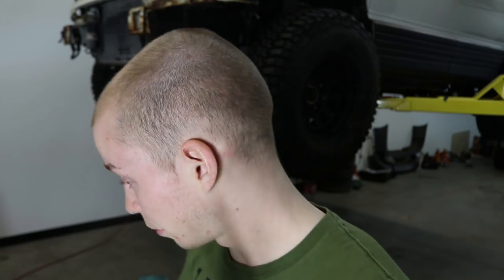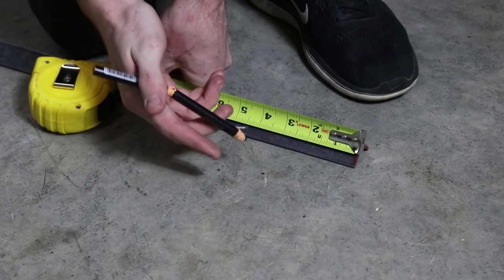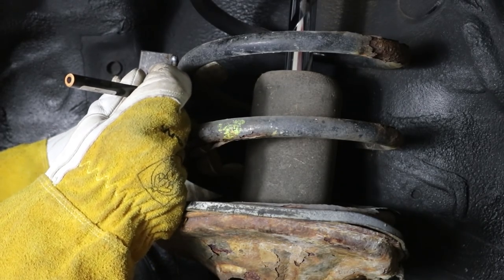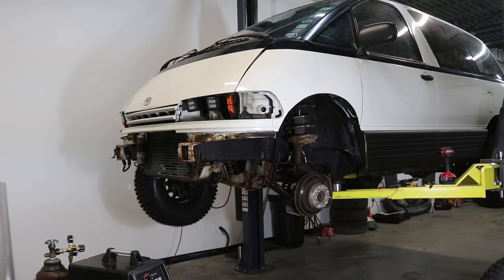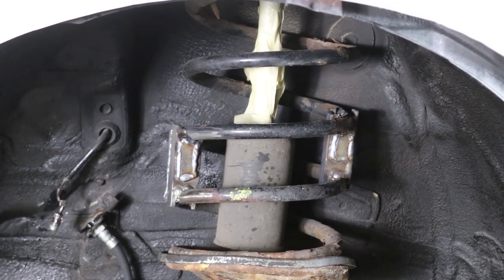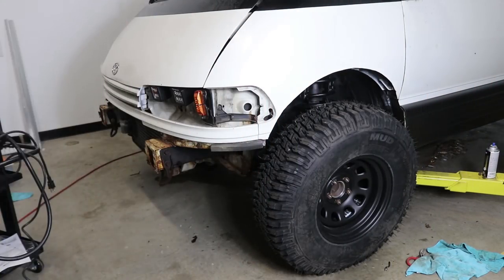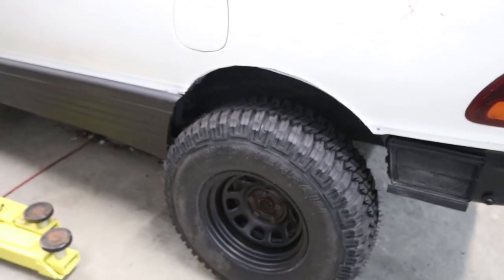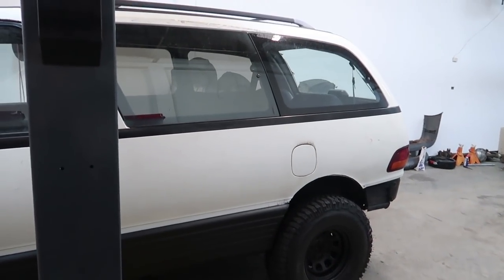The Easiest (and Sketchiest) Way to Lift Any Car for $10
Today I show you the easiest and sketchiest way to lift any car with a coil spring for under $10! With this we got an extra 2" of ground clearance on the Mini-Van!